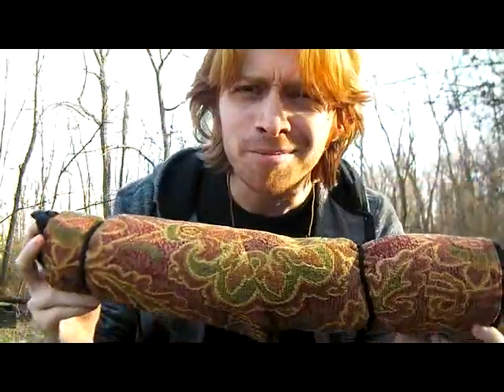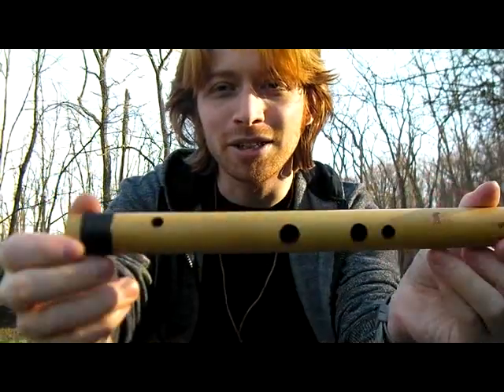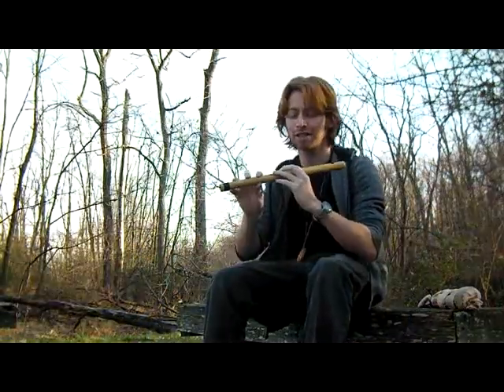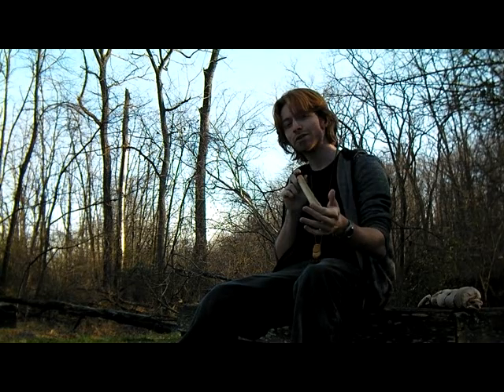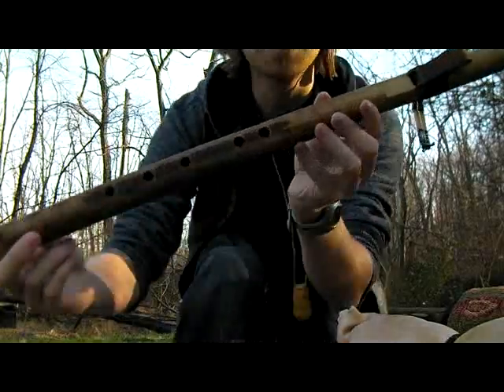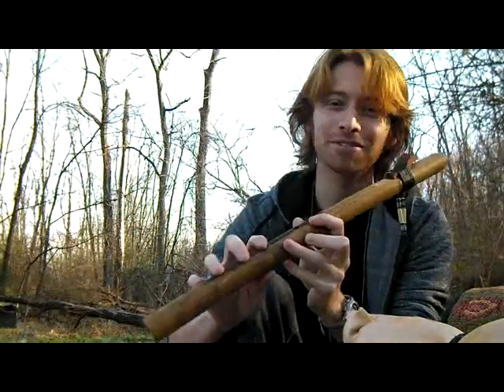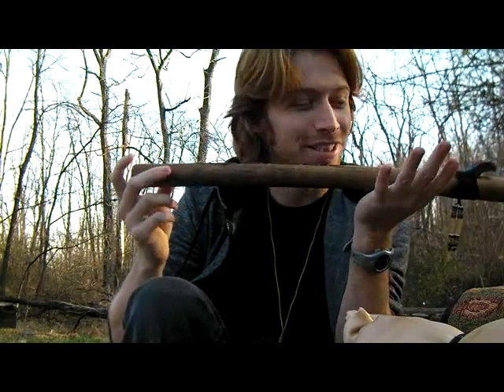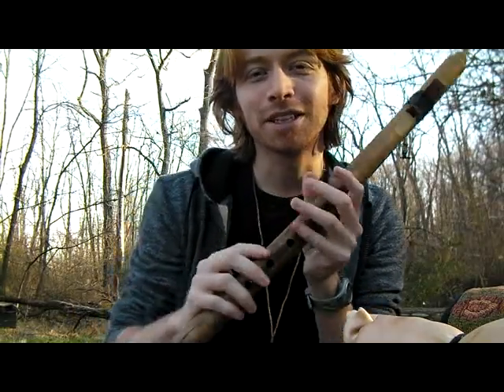Zokugaku Flute and Kiowa Love Flute from wildartisans.com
Just sharing my thoughts on the Zokugaku flute I received I'm also a tad under the weather in this video(headcold).  I am also presenting my Kiowa Love flute along with my makeshift bags for both flutes.  Check out Leonardo the Master Flute maker